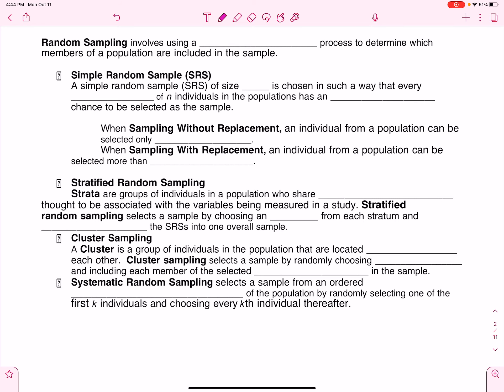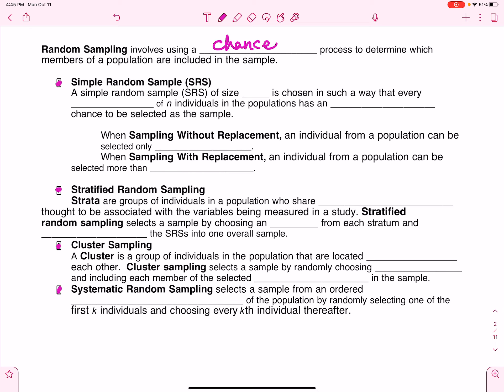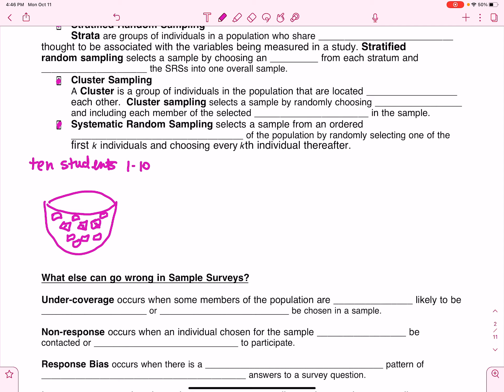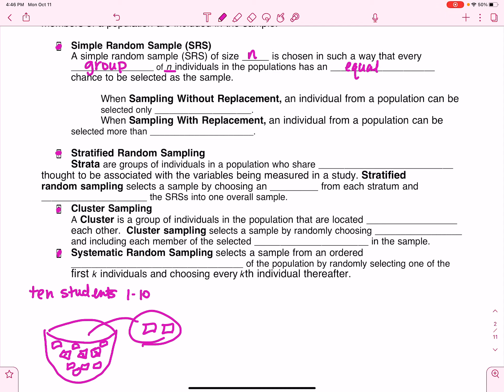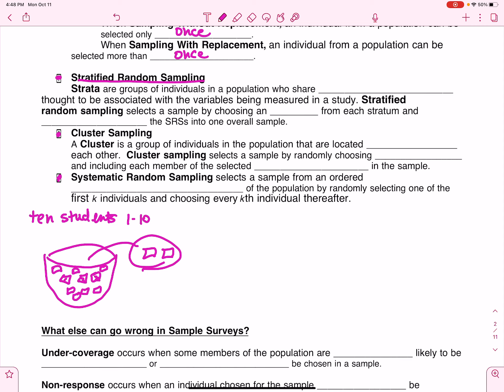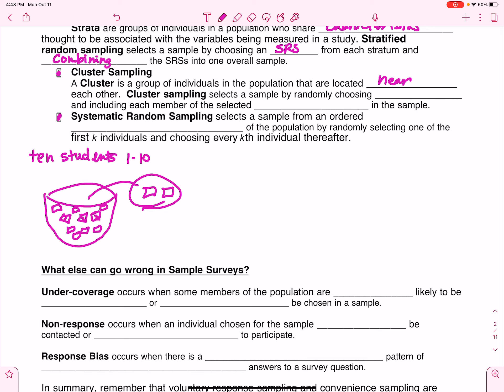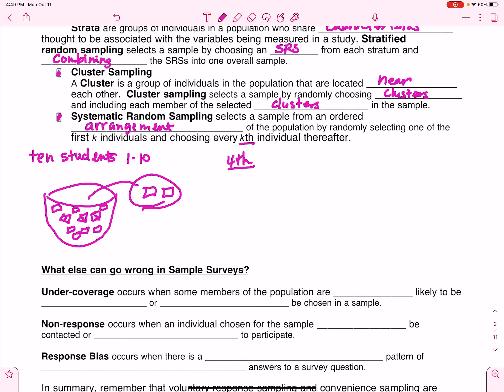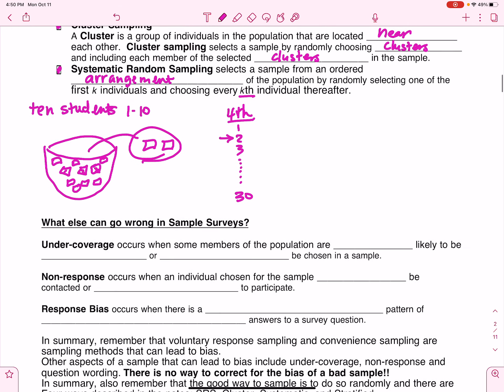AP Stat Unit 3: Sampling Randomly